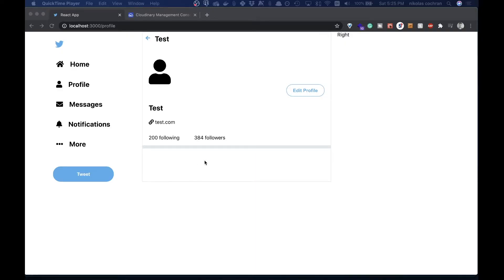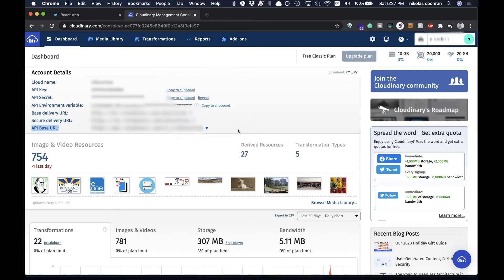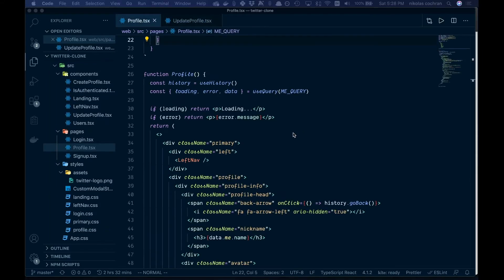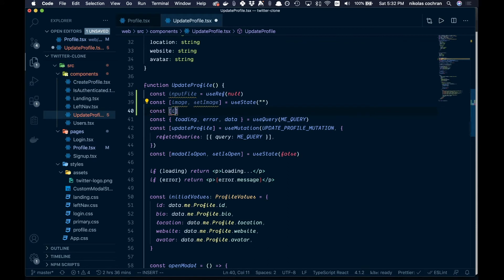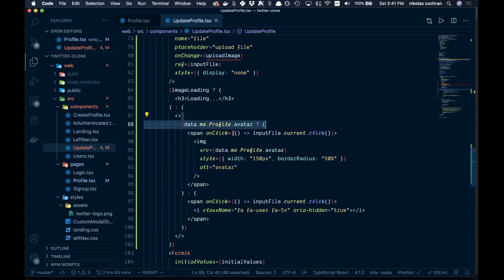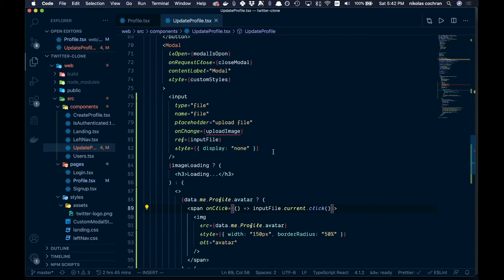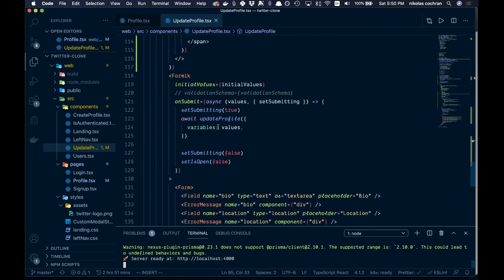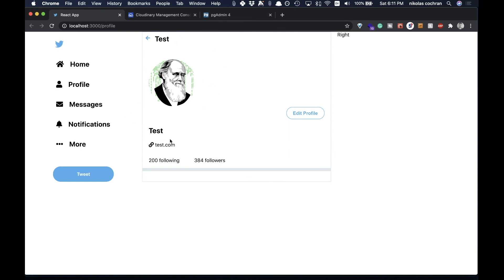REACTJS IMAGE UPLOAD (part 13 Twitter Clone)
ReactJS image upload.
In this video, we build our profile image upload ability.